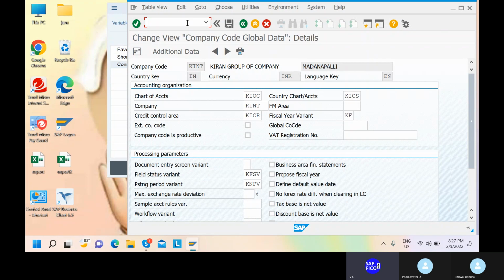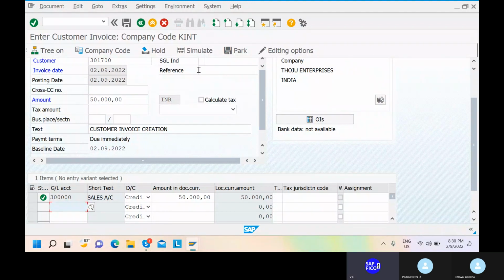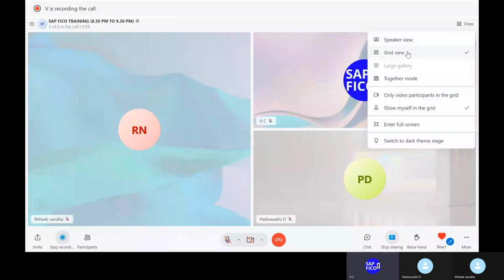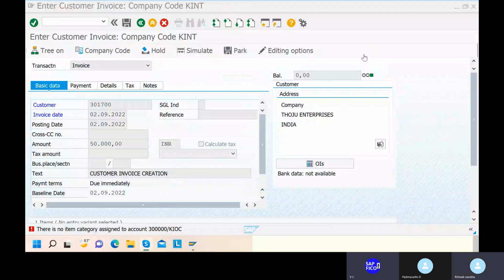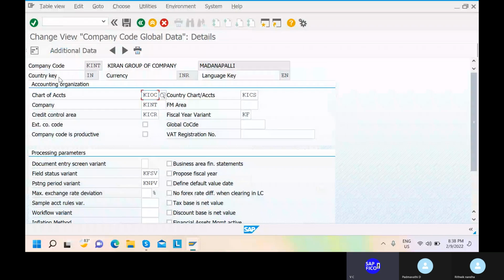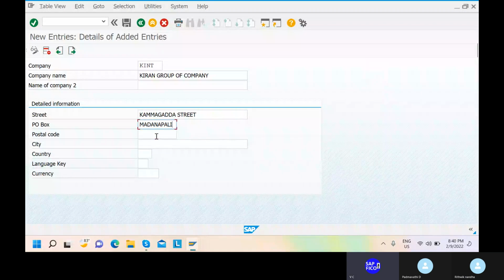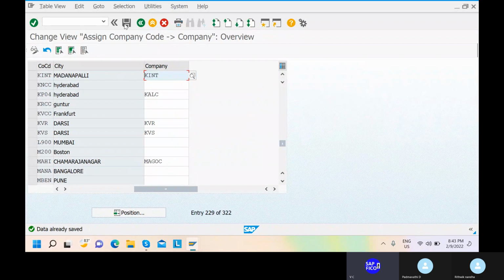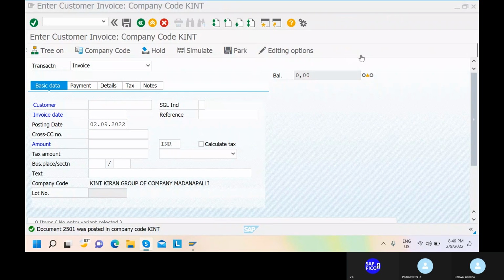GLOBAL COMPANY KNIT IS NOT SUPPORTED, SAP FICO S4 HANA TRAINING IN ENGLISH AND TELUGU, SAP CO